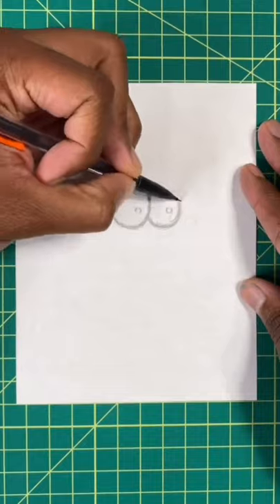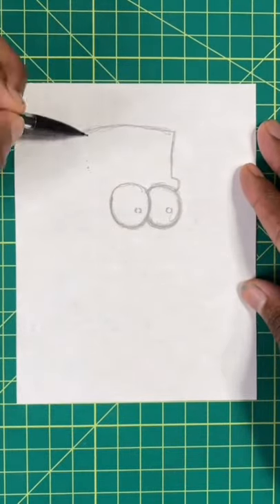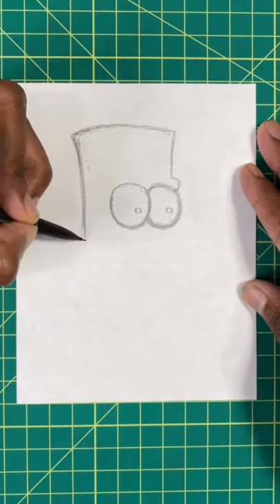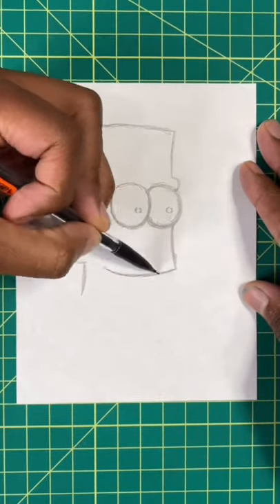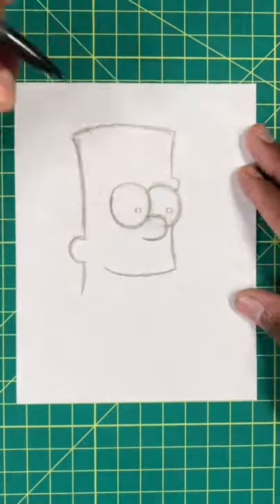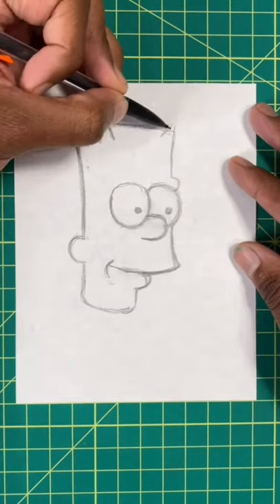How To Draw Bart Simpson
It's Anderson Bluu and here’s a quick drawing tutorial on how to draw Mario from Super Mario bros. Leave a comment on who I should draw next.